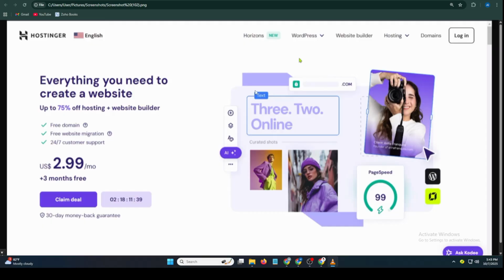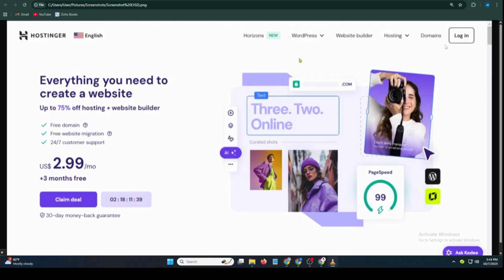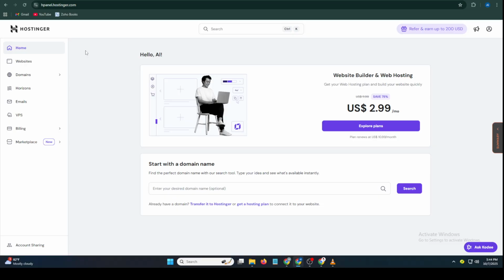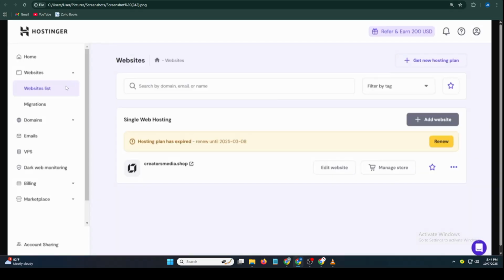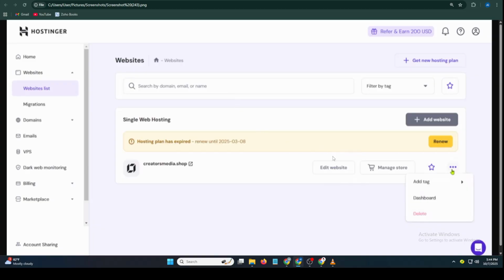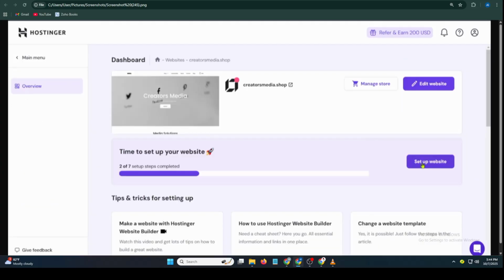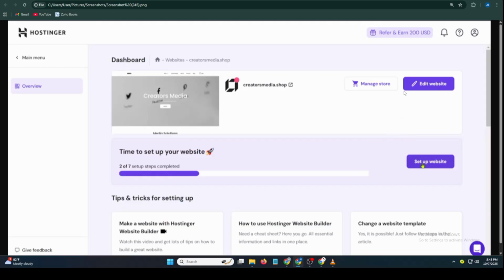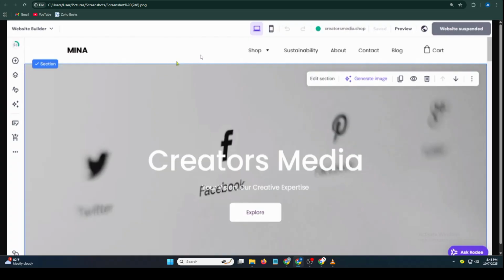How To Add Website In Hostinger - 2025 (Very Easy)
How to Add Website in Hostinger
In this video, we show you how to add a website in Hostinger quickly and easily, even if you're a beginner. You'll learn step-by-step how to set up your domain, connect it to Hostinger, and make your website live. This tutorial also covers related tips like managing DNS settings, installing WordPress, and optimizing your hosting account for better performance. Whether you want to create a personal blog or a professional website, this guide will help you get started without any hassle.